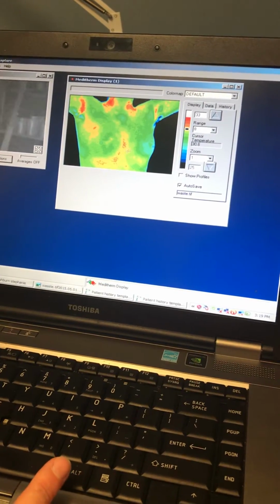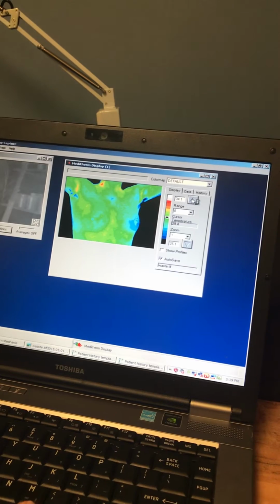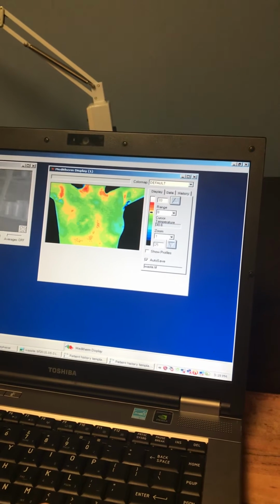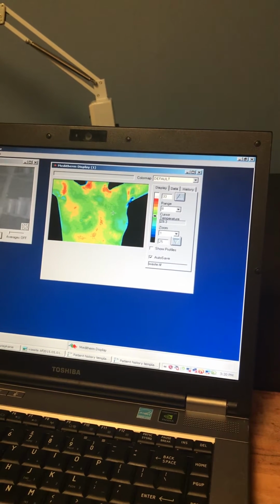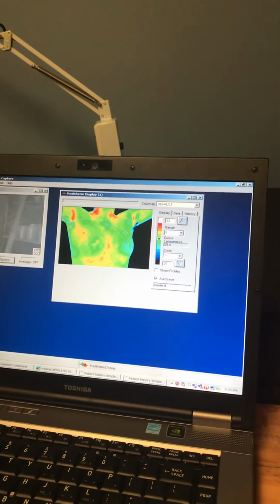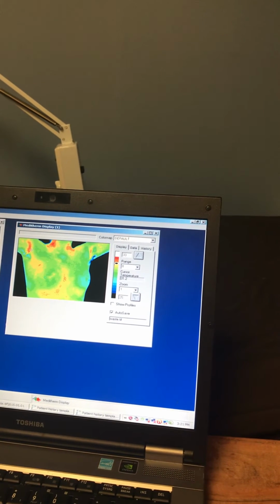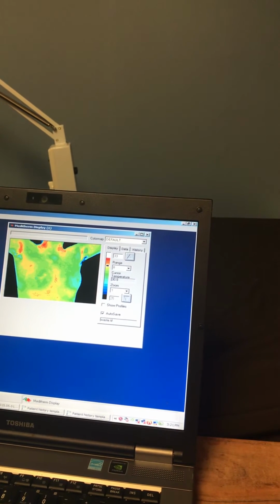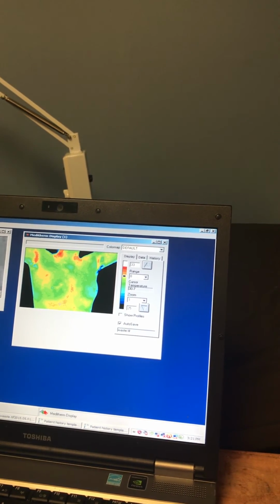Thermography with Beth owner of Tai of Venus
Beth shares first look information about my most recent thermography scan. Tao of Venus is located in Los Angeles and I highly recommend her. I’ve been having my scans (and acupuncture) done there since 2015.